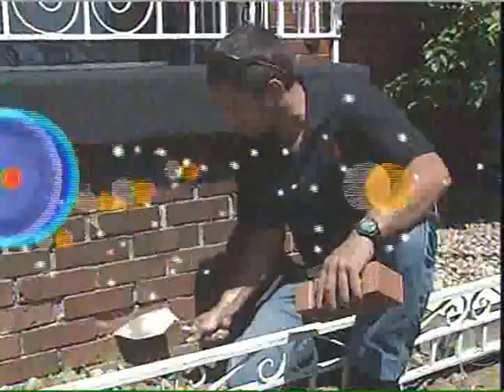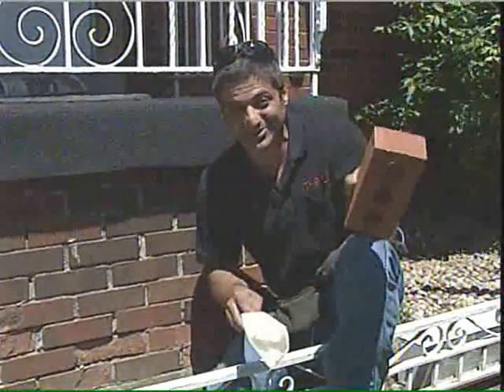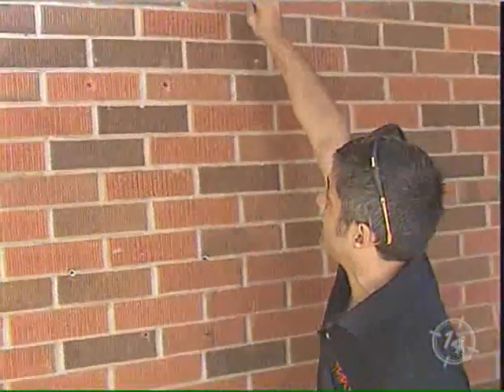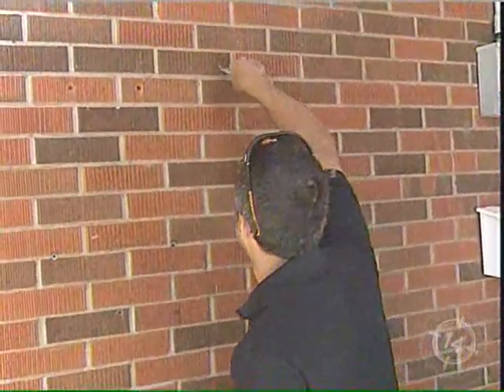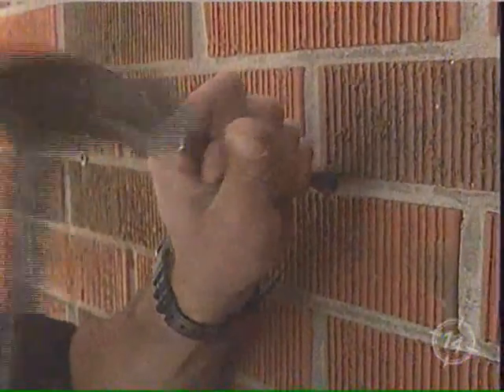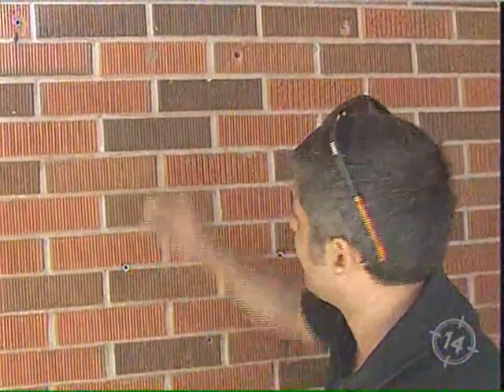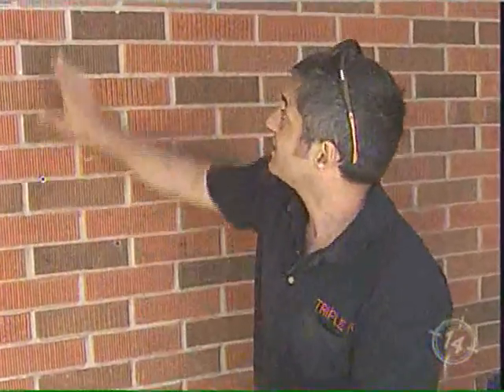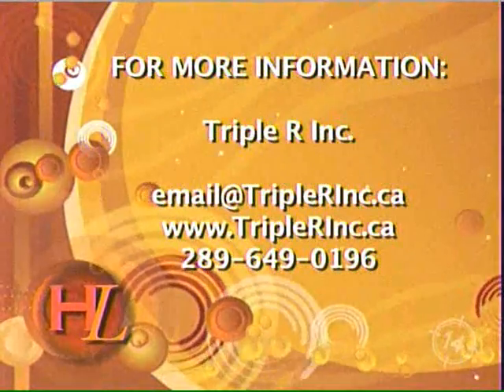Just Ask Bob! On Brick Repairs June 2011